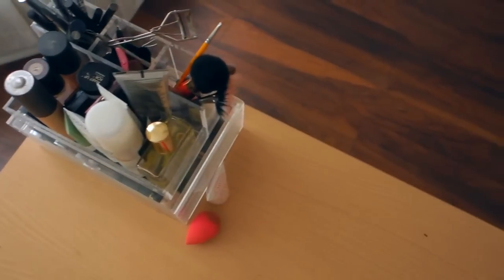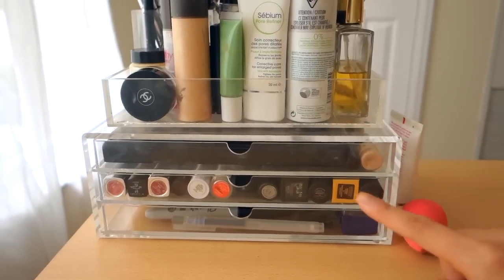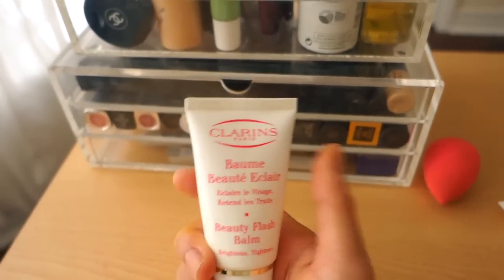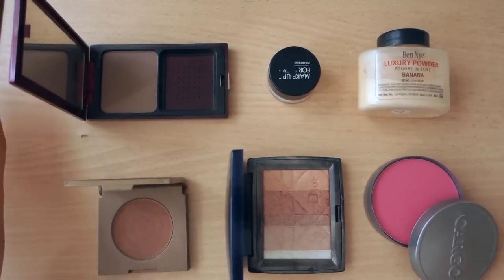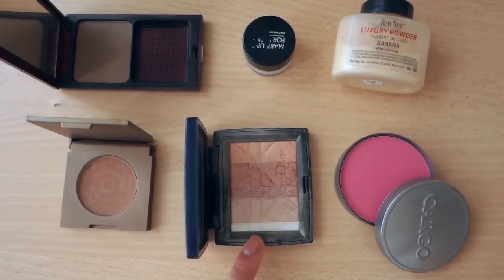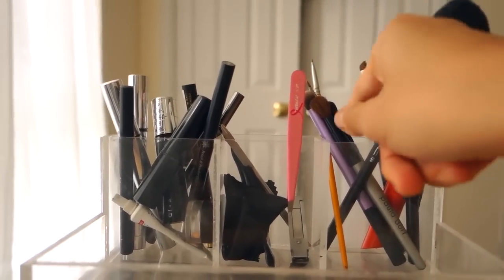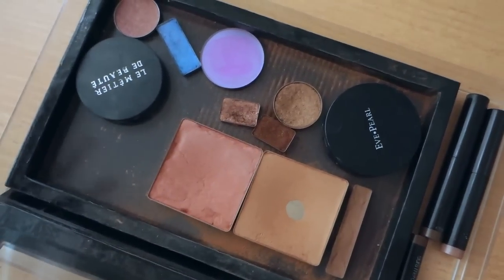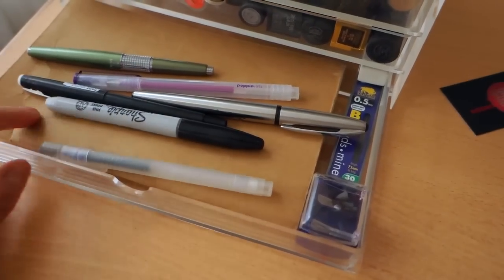Vanity Tour and Everyday Makeup Storage | Procrastinating Pretty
I can't even believe the response my makeup collection video got -- thank you so much! Hope you enjoy this one as well :)

.: Products Mentioned :.

The Container Store Cosmetic Tray
Muji 3-Drawer
Bioderma Pore Refiner
Caudalie Hand and Nail Cream
Caudalie VinoPerfect Day Perfecting Fluid
Nuxe Huile Prodigieuse

Dior Amber Diamond Highlighter
CARGO Mendocino Blush